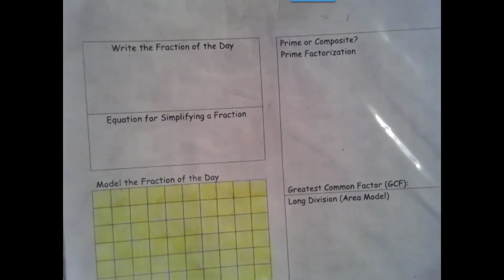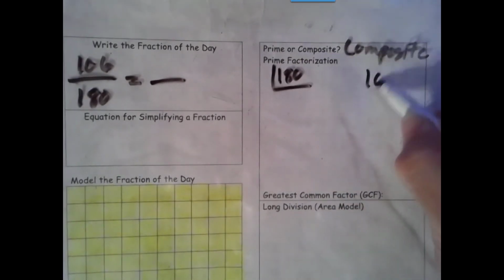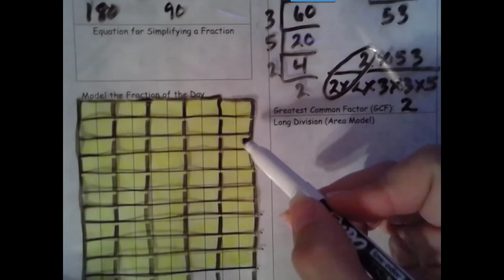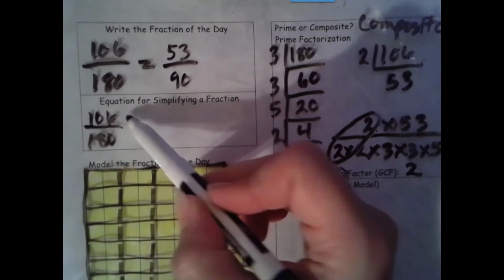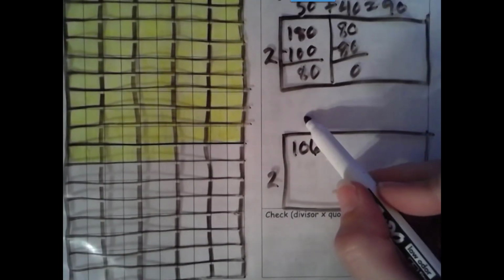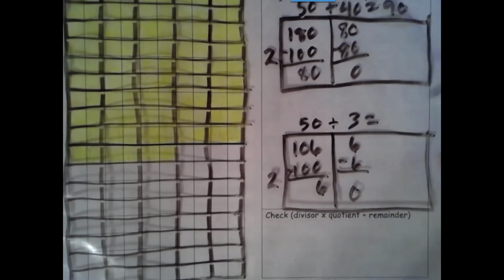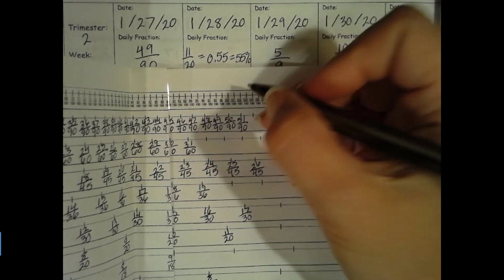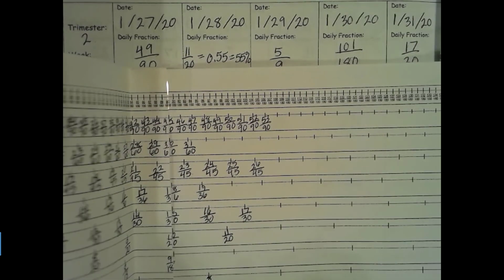Daily Fraction 5th Grade Day 106